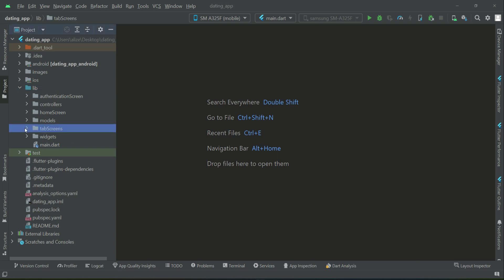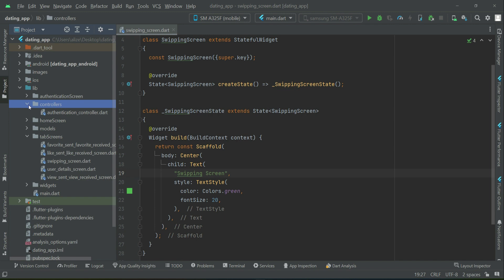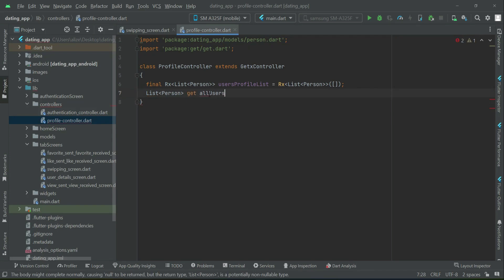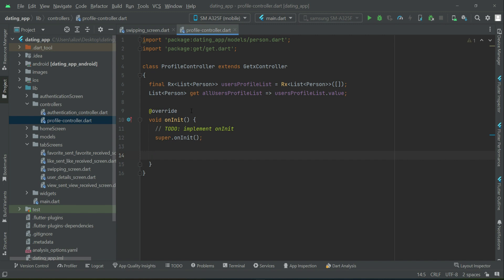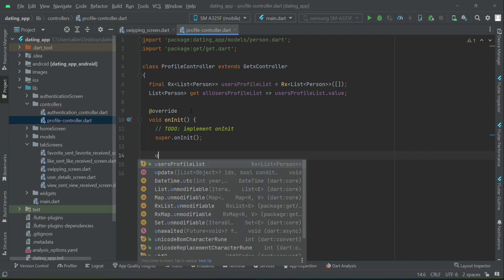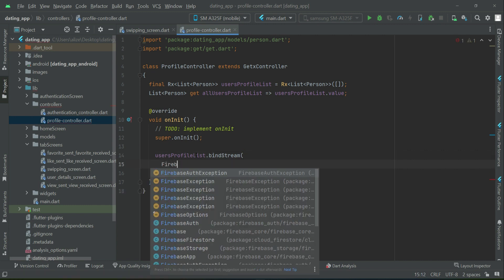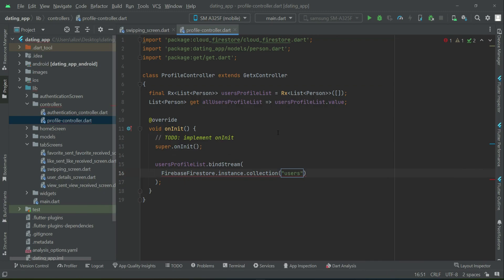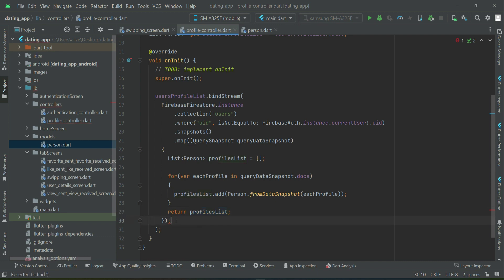Retrieve Data from Firebase in Flutter GetX | Build Tinder Clone App with FCM Push Notifications